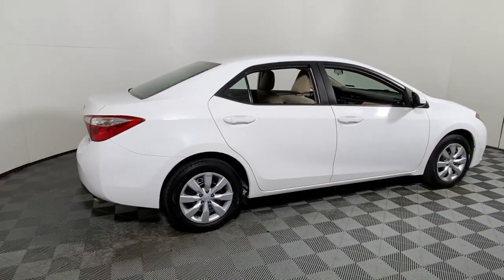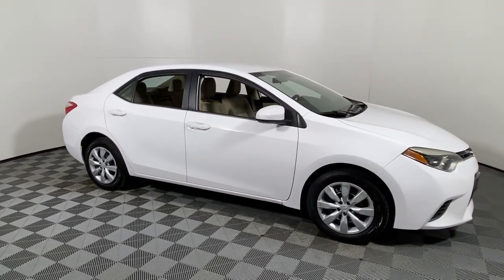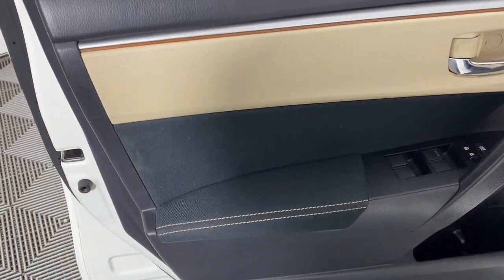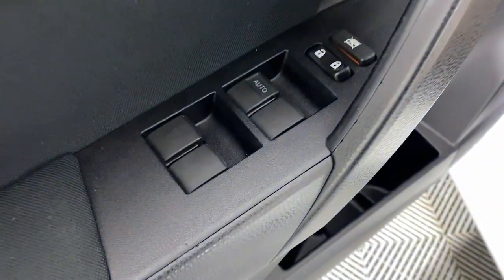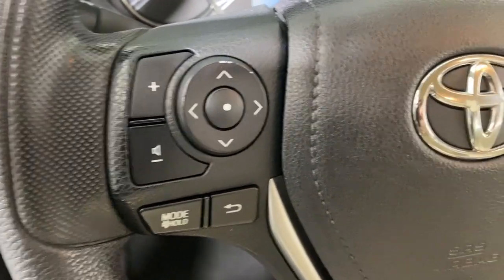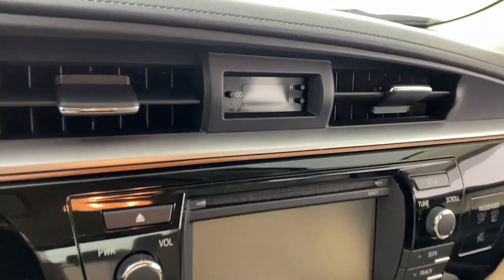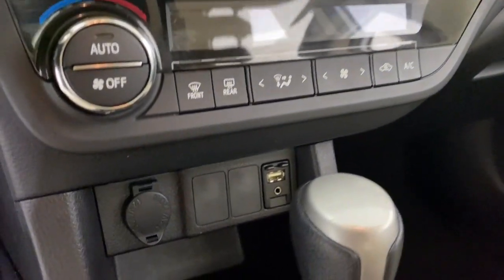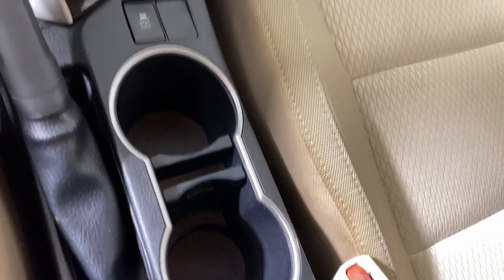2019 Toyota Corolla Easton, Allentown, Bethlehem, Phillipsburg and Stroudsburg PA T57715A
Gray Used 2019 Toyota Corolla SE available in Easton, Pennsylvania at Koch Toyota. Servicing the Allentown, Bethlehem, Phillipsburg and Stroudsburg PA area.

Koch Toyota
3816 Hecktown Rd

NEW TIRES, CLEAN CARFAX... NO ACCIDENTS, ONE OWNER, INCLUDES PREPAID MAINTENANCE, FWD, ABS brakes, Active Cruise Control, Auto High-beam Headlights, Exterior Parking Camera Rear, Low tire pressure warning, Steering wheel mounted audio controls. Odometer is 2606 miles below market average! Gray 2019 Toyota Corolla SE FWD CVT 1.8L I4 DOHCbrbr28/35 City/Highway MPGbrbrAwards:br  * 2019 KBB.com Brand Image Awards   * 2019 KBB.com Best Resale Value Awards